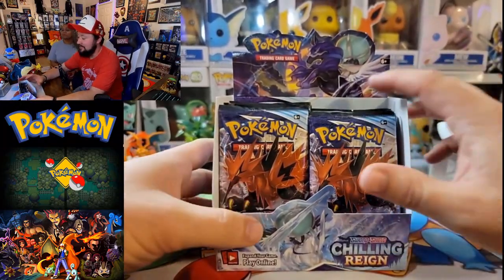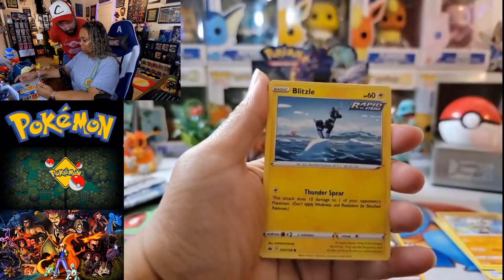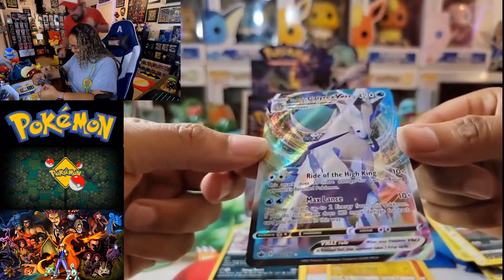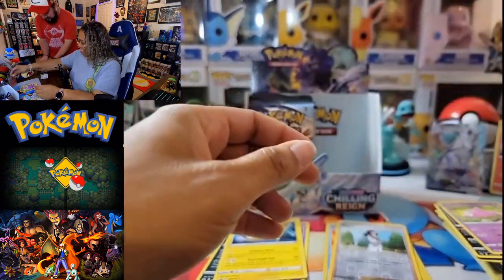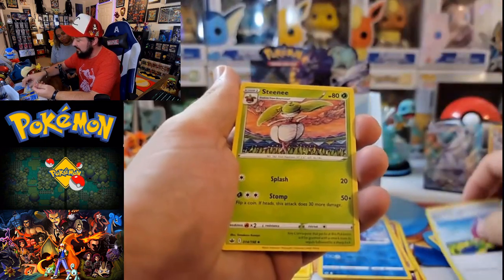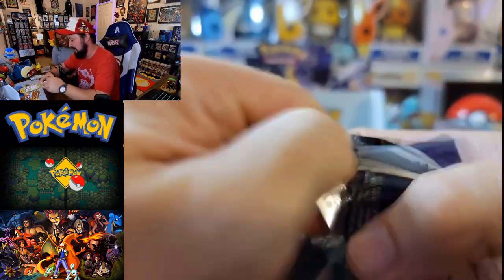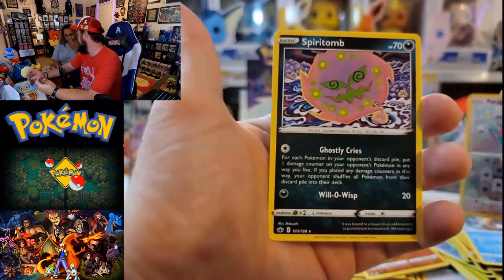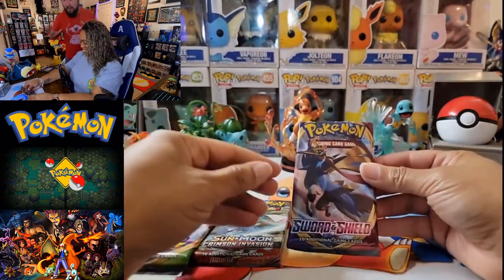THE FINALE!! Chilling Reign Booster Box Opening Part 3!! | Pokémon Card Opening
WOW WOW WOW!! Miss Em could NOT BE STOPPED in this one!! Not only did she show up to the party, she brought all the goodies too!! She even got insane pulls from the Winner Tin, THAT MEW TIN WAS STACKED!! Just an amazing opening and I am so glad that y'all joined us for it! She had so much fun on these last 3 videos that I know she will be back for more soon!!

Thank y'all so much for your support and kind words of encouragement, they mean the world to us!! And that is one of the main reasons she will be back!!

We go back to hunting next week so I hope everyone is ready!! And I hope those in the US have a Wonderful July 4th Holiday!! Shoot off some Fireworks and Open Some Packs!!!

Y'all have a Wonderful Day and, AS ALWAYS, HAPPY HUNTING!!